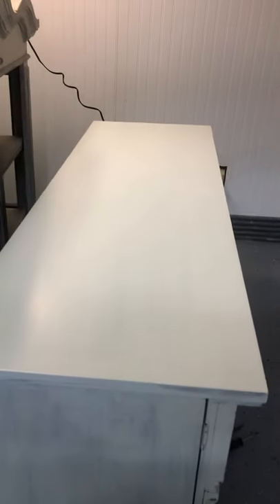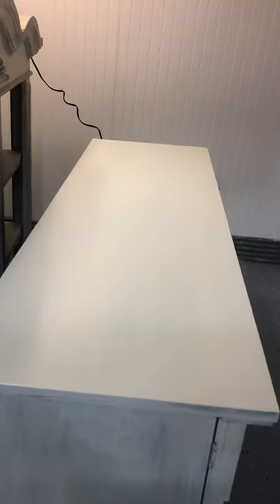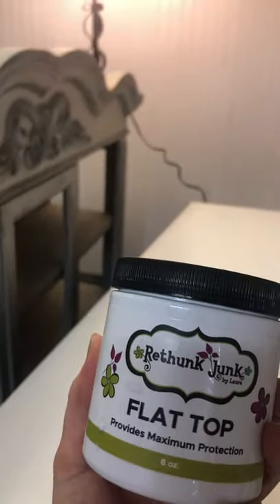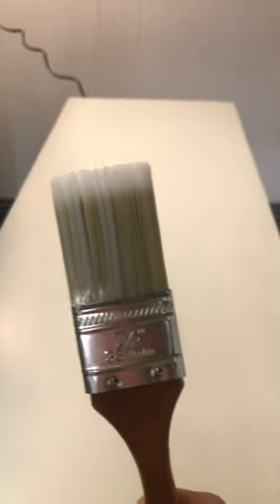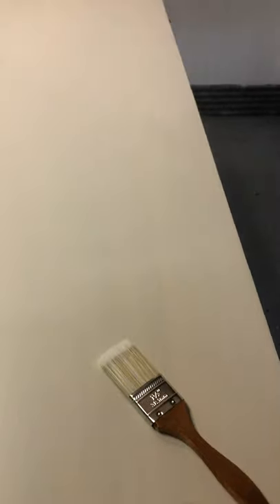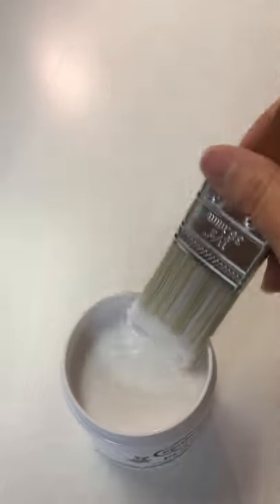Repurposed China Hutch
See our series of videos showing furniture transformation